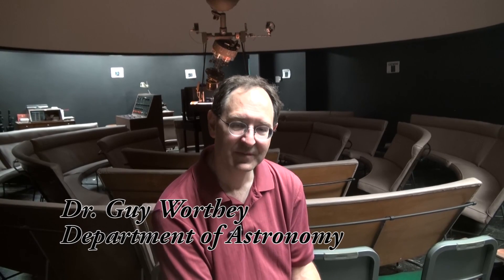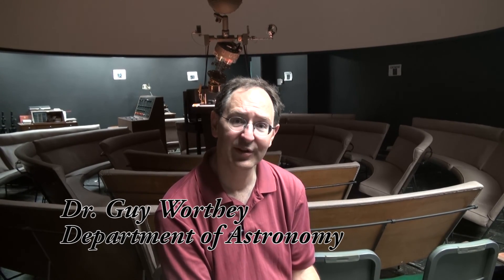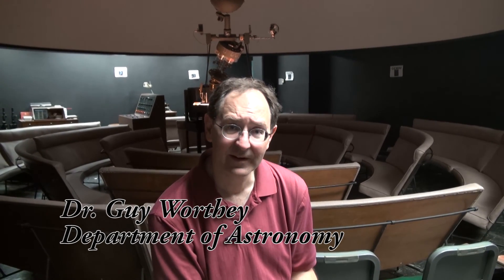WSU Planetarium Dome Projector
Washington State University is fundraising to retire the old planetarium projector with a new 3-D one. Spitz Inc. from PA came to Pullman to demonstrate their newest product.